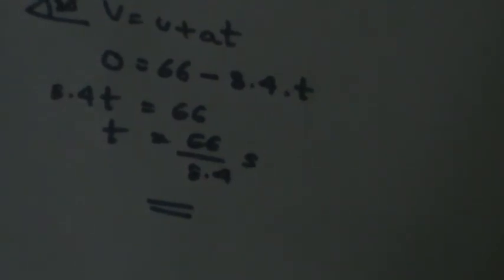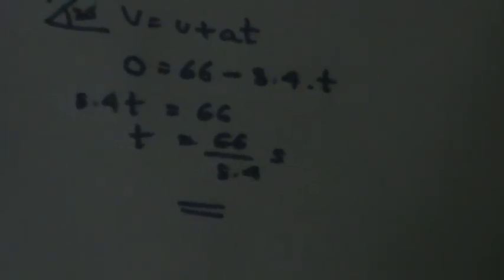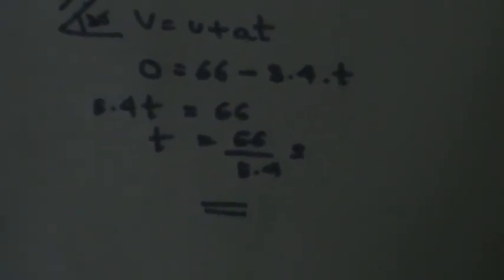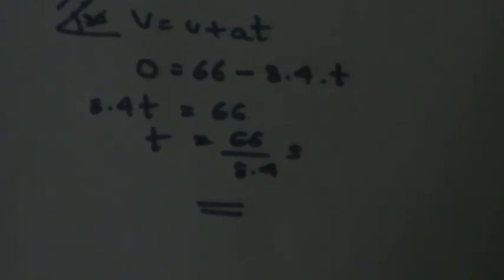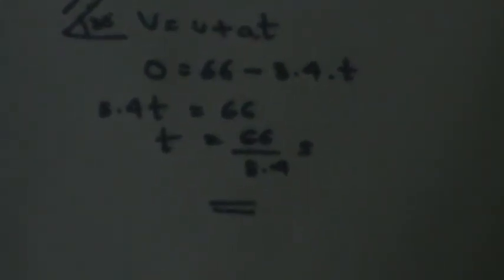Friction on inclined surfaces - 2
This video is the second video on the behavior of frictional forces on an object kept on an inclined surface. This video is of two parts.
The first part explains as to how the frictional force varies with the applied force using the fundamental principles of force, equilibrium and mechanics. The lecture uses a sample problem on mechanics to elaborate this concept.
The second part discusses as to what happens when the applied force is removed after some time, how the forces distribute on the object and the equilibrium of the object